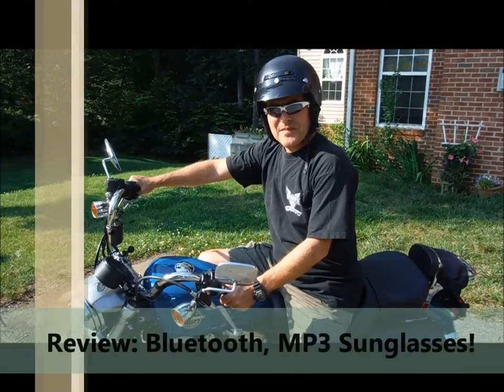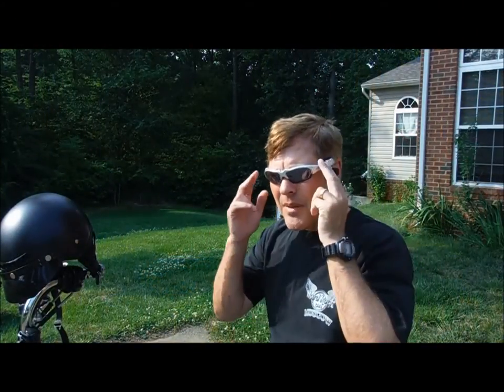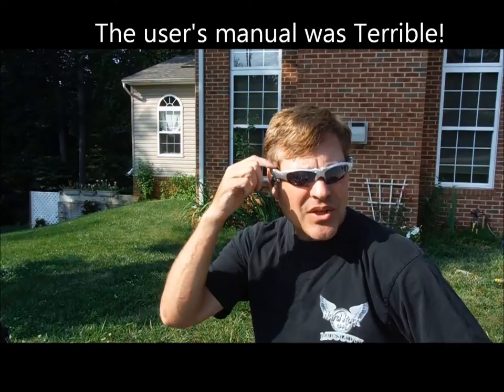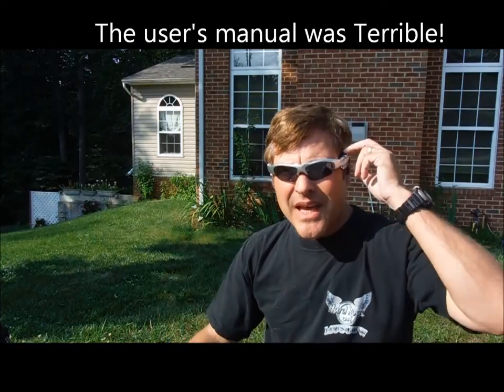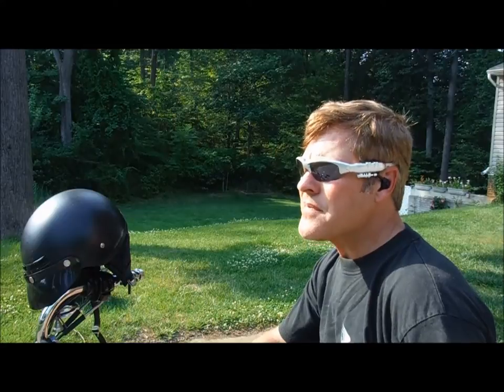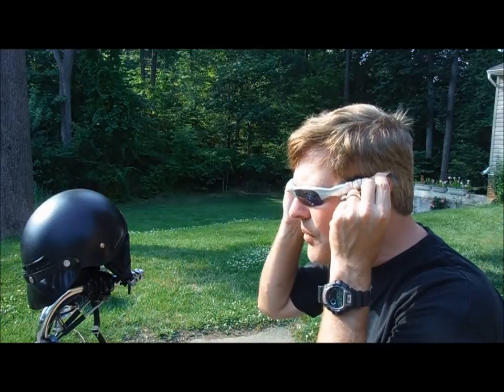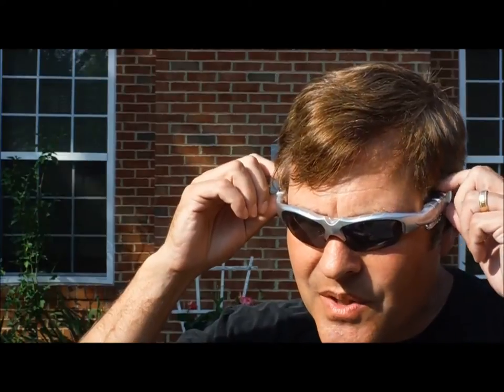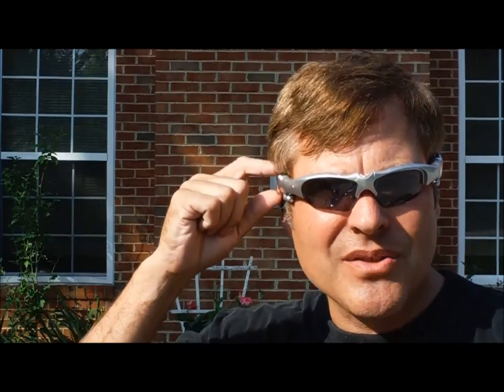Review: Gaorui MP3, Bluetooth Sunglasses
Control your phone from your sunglasses.